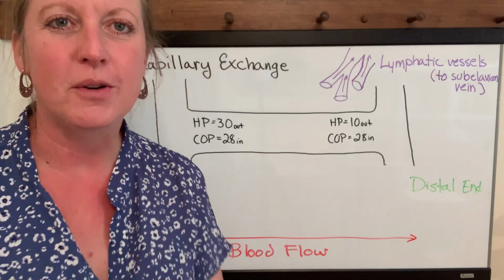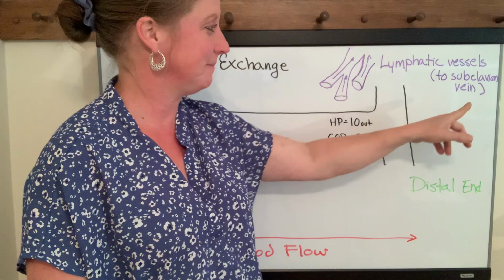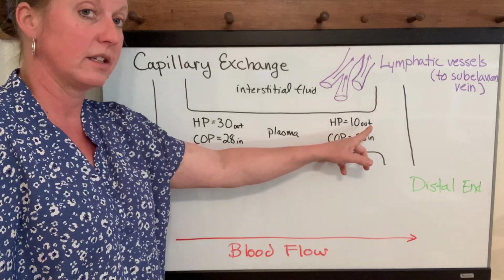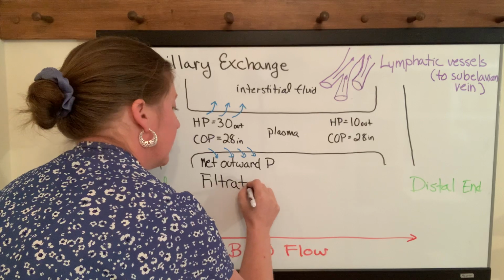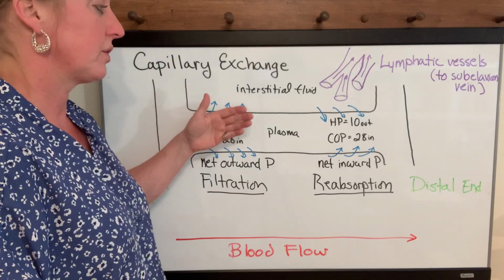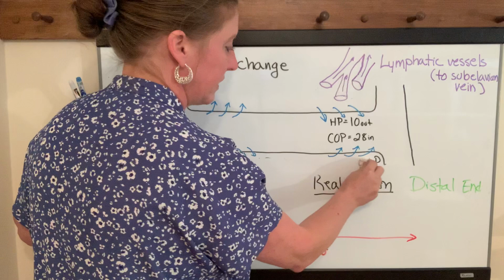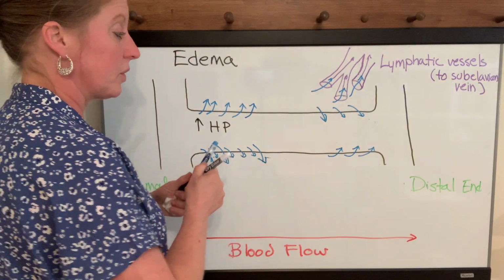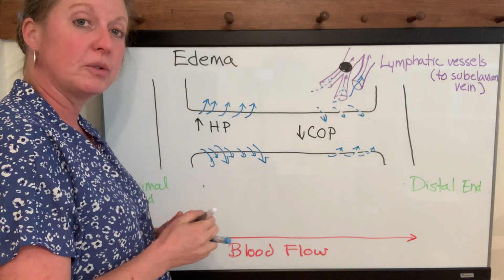3N Capillary Exhange 2